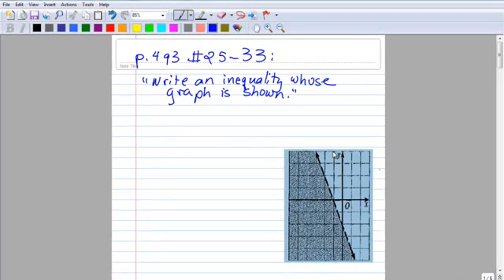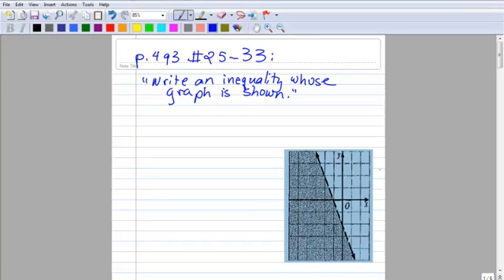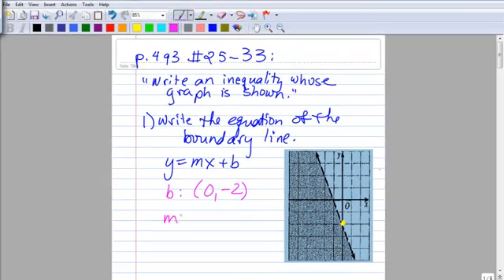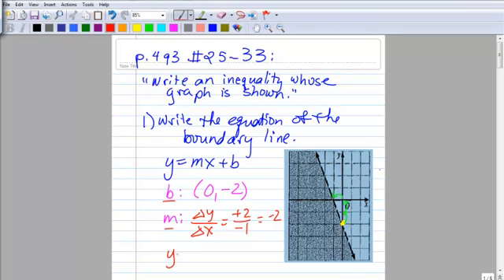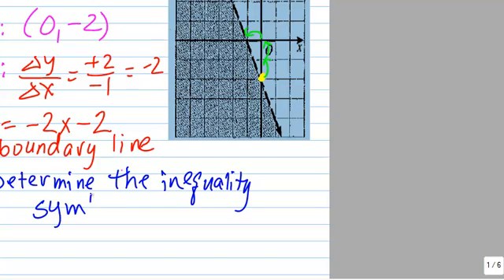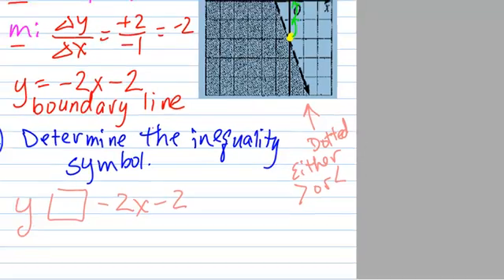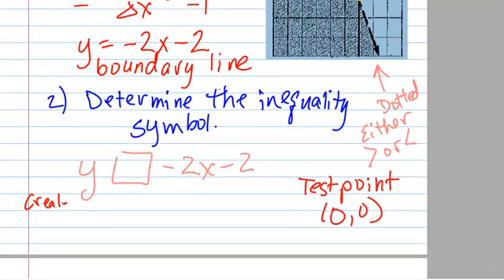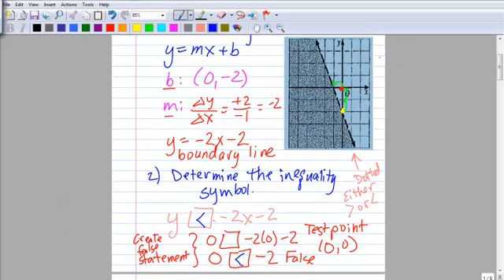writing an inequality from a graph